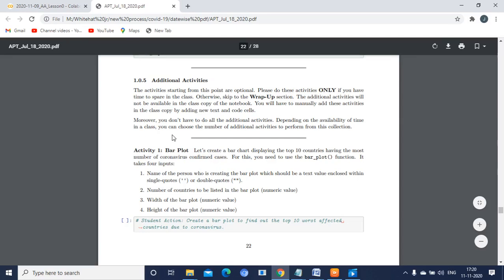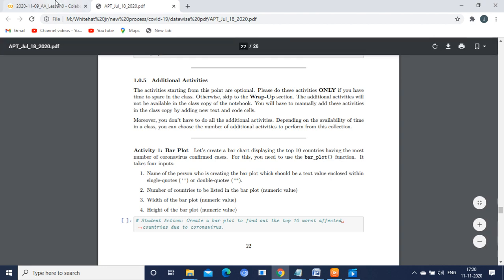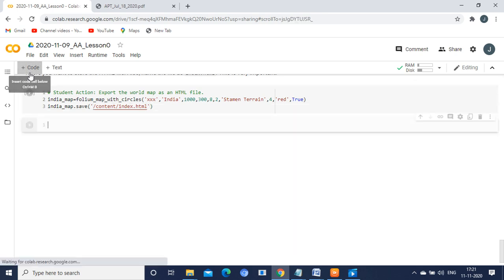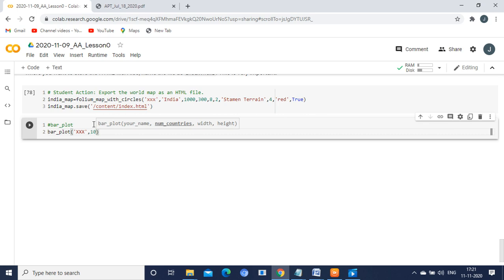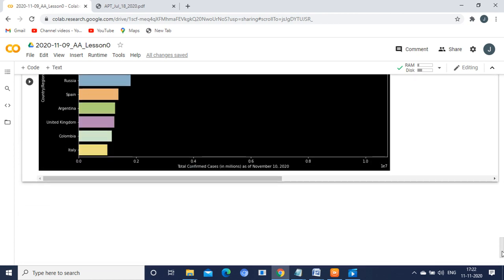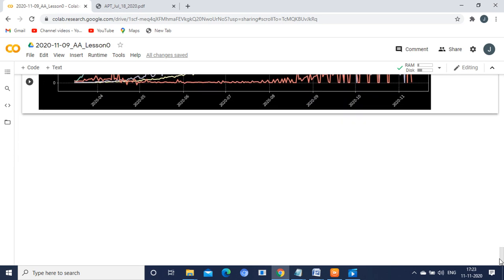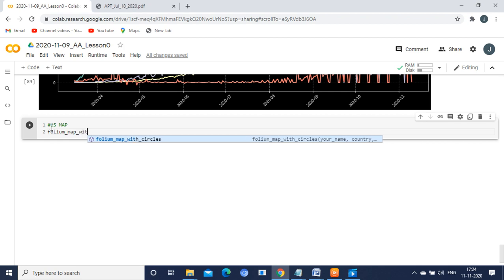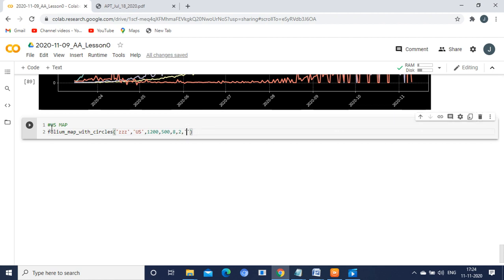Whitehat Jr|Applied Tech|outbreaking analysis|additional activity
In this video I have discussed about the additional activity of outbreaking analysis pdf|Applied Tech|Whitehat Jr
To view
Activity-1: